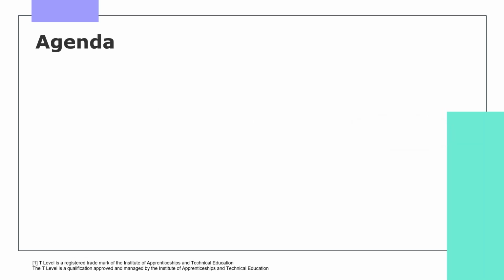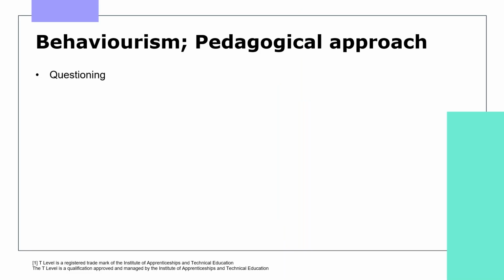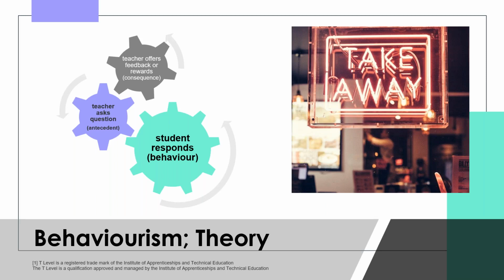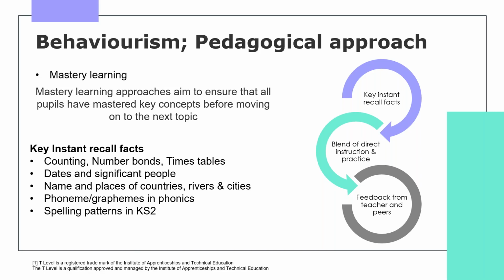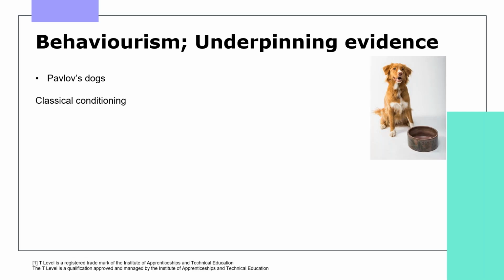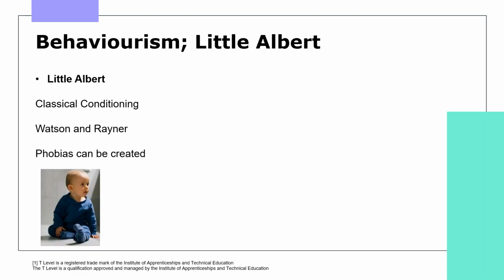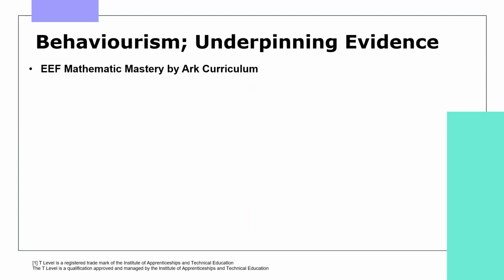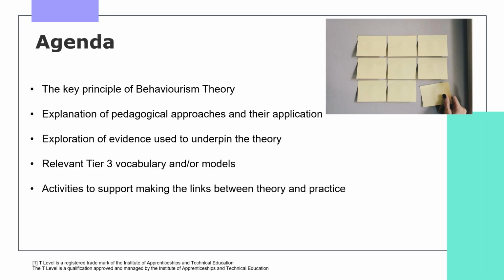T Level Education and Early Years: Twenty minute theorist series; Behaviourism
This session will explore element 2.3 of the T Level Education and Early Years.

It will define the key principles, explain pedagogical approaches and explore evidence which supports behaviours theory.

It will shine a spot light on import terms and tier 3 vocabulary.

Links will be made to teaching and learning activities to support the delivery Knowledge point 2.3 with relation to behaviourism theory.